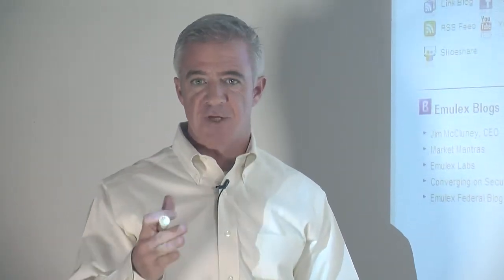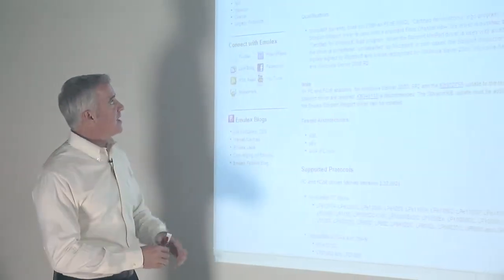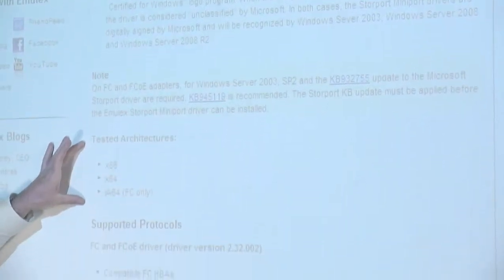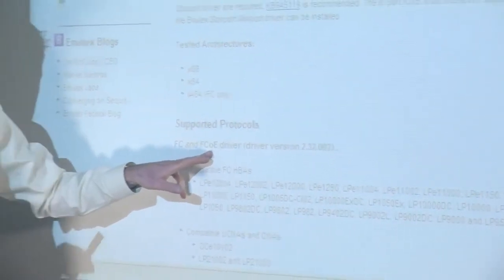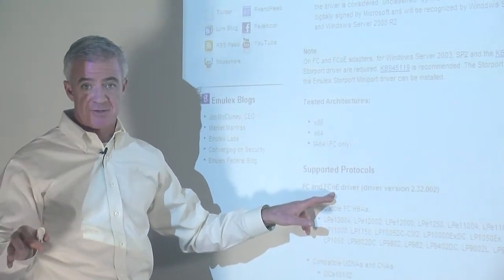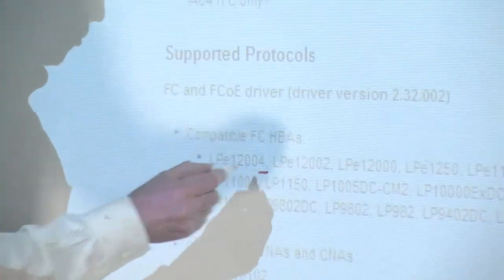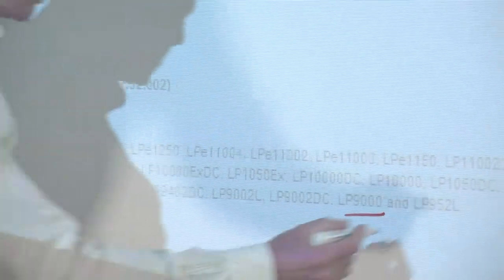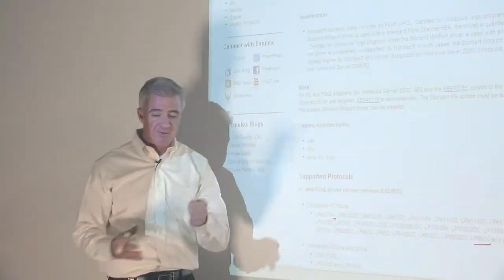Emulex Chalk Talk: Time-saving HBA management with Emulex OneCommand Manager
Bill Fields discusses how Emulex HBAs allow you to efficiently manage hundreds or thousands of HBAs with advanced features such as  single driver architecture and superior backwards compatibility.